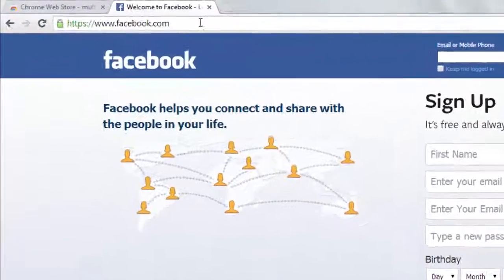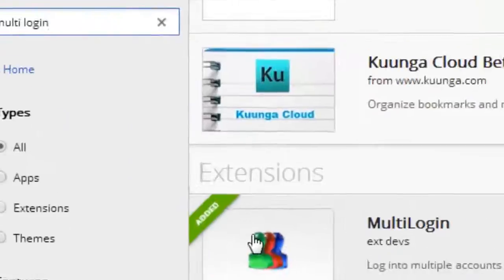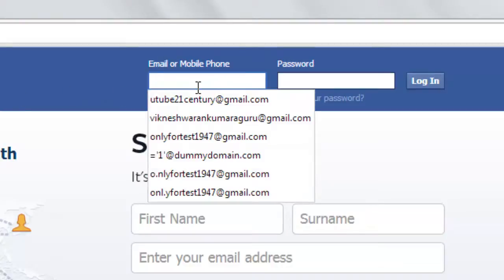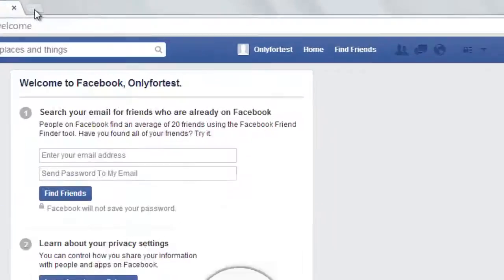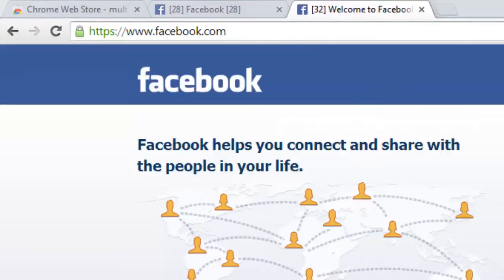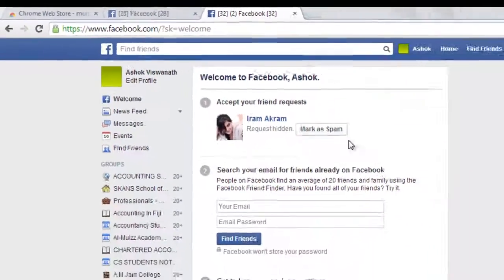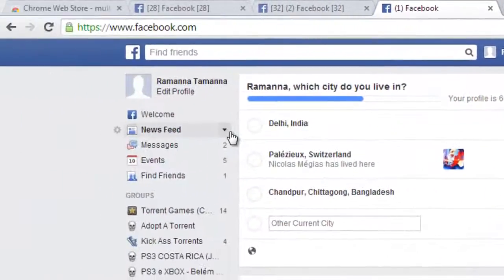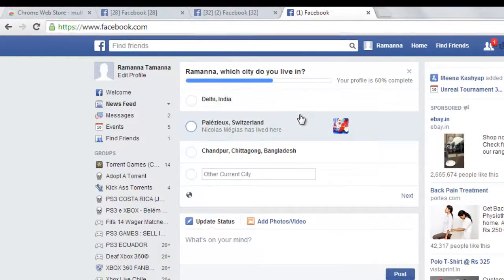How to login more than five facebook accounts in single browser?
This video will guide you to login multiple facebook accounts in single browser. Usually, we can login with only one facebook account in each browser. By using this method, user can login with more than 5 facebook account in the single browser. Hope this will help if the user is having more than two accounts.